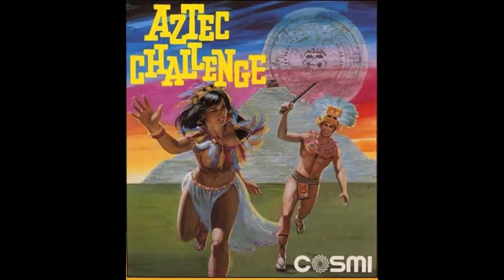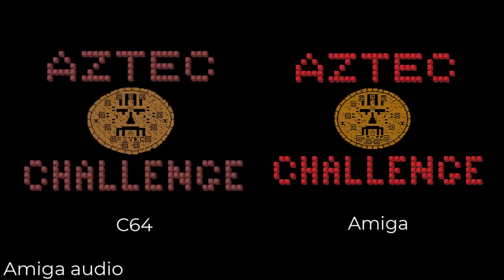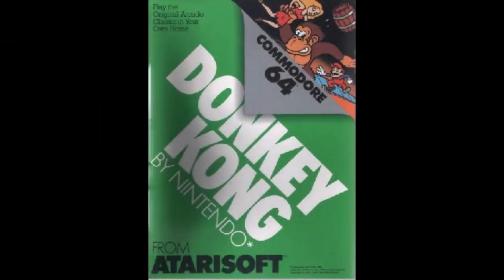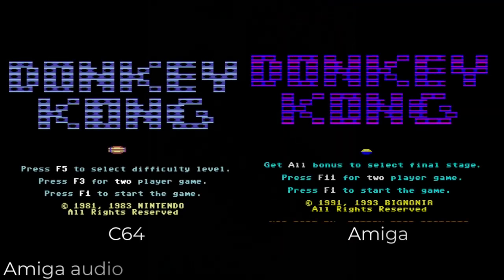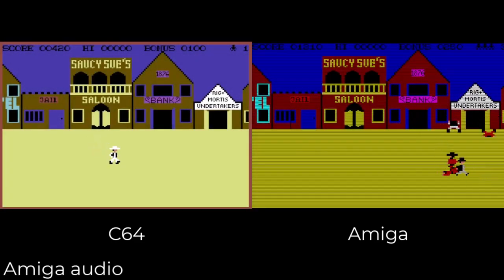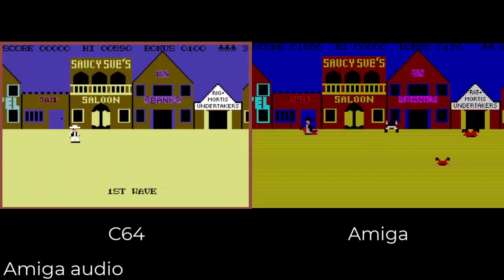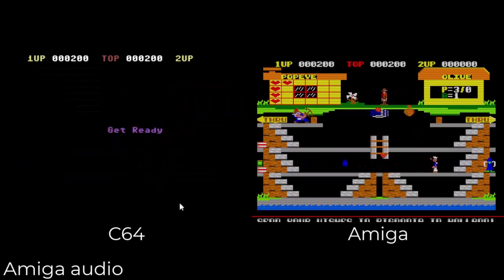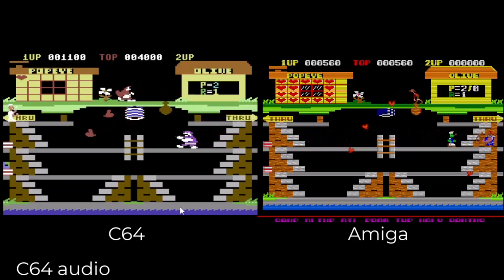Amiga Conversions of Popular Commodore 64 Games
I take a look at a number of unlikely Amiga convertsions of some classic and not so classic C64 titles.